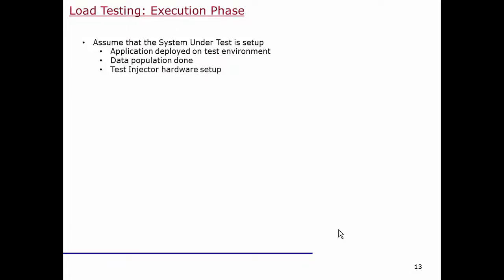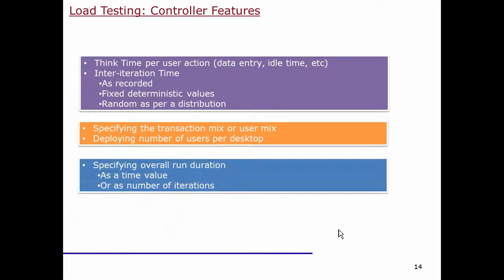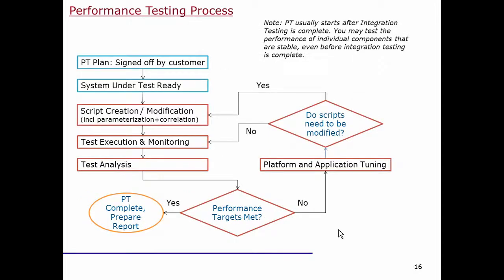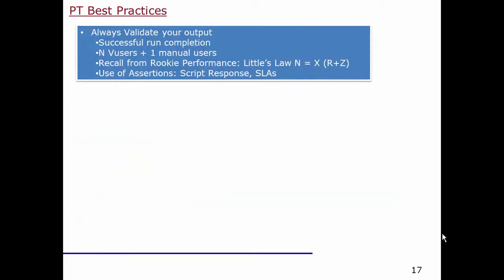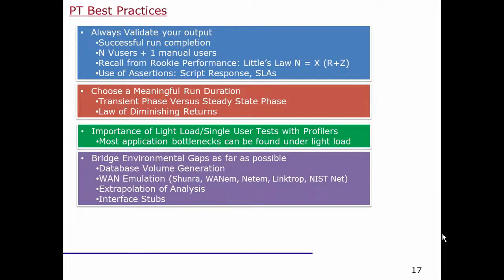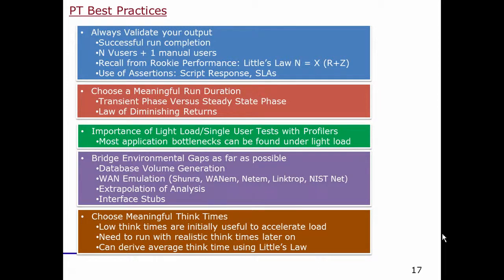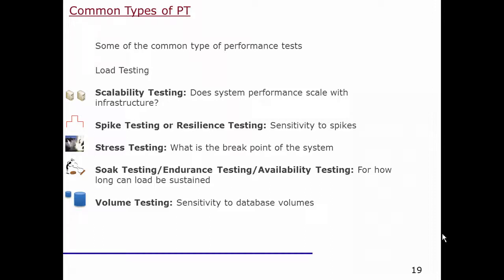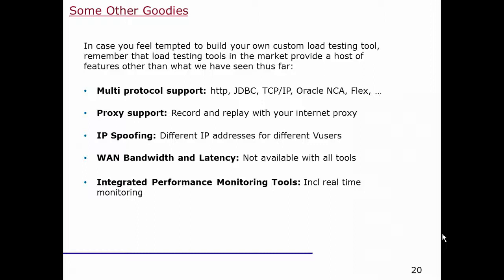Performance Engineering 101 - Lesson 5b